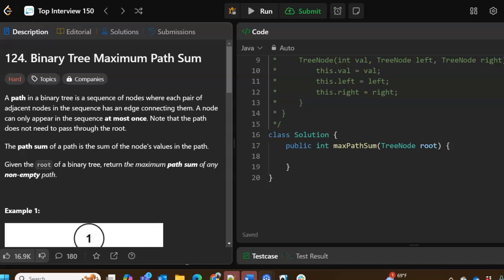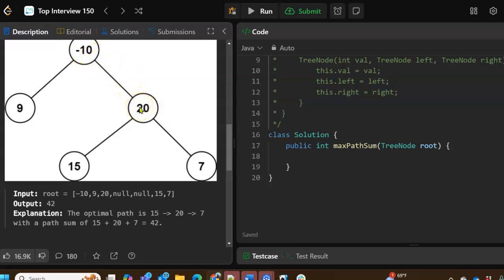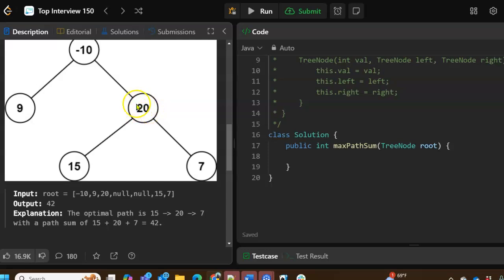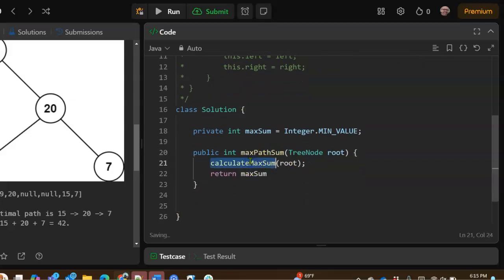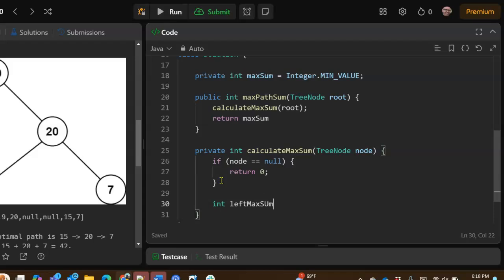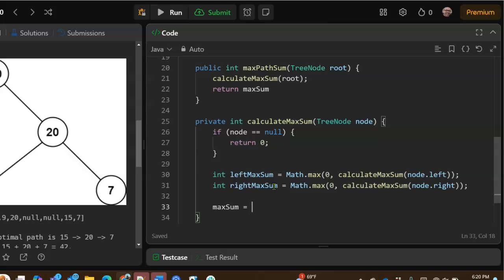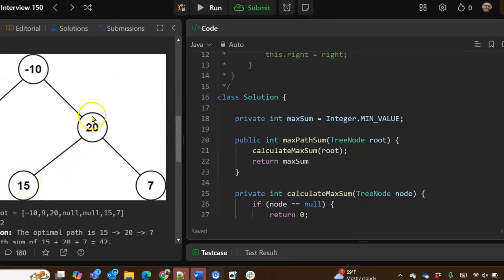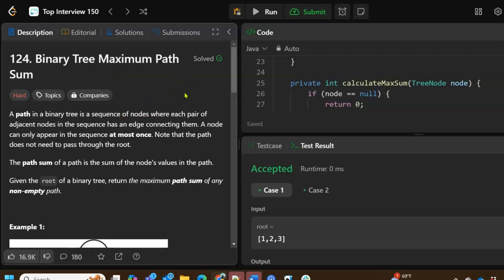Binary Tree Maximum Path Sum - Leetcode 124 - Binary Tree General (Java)